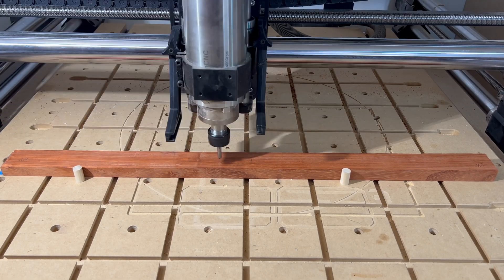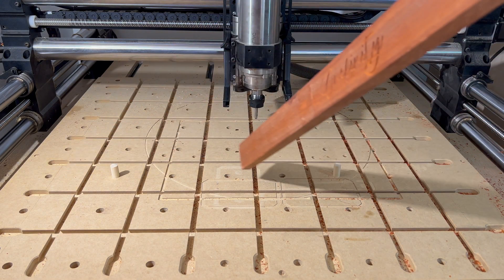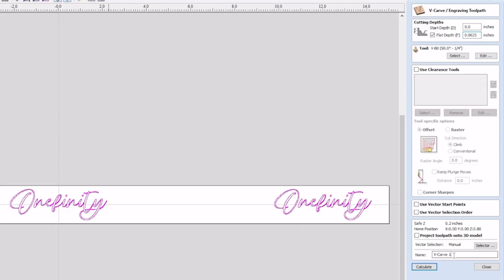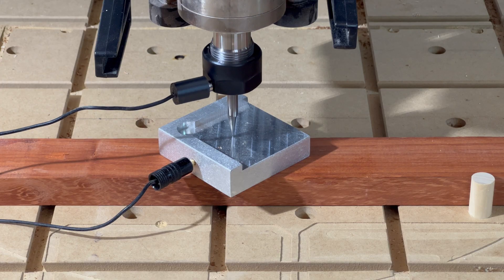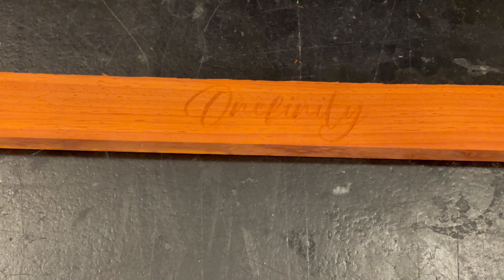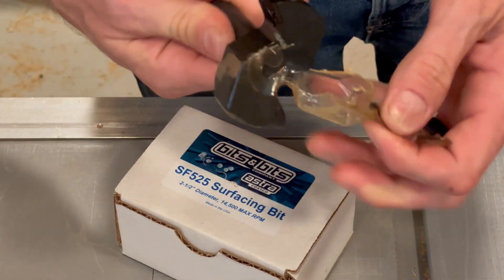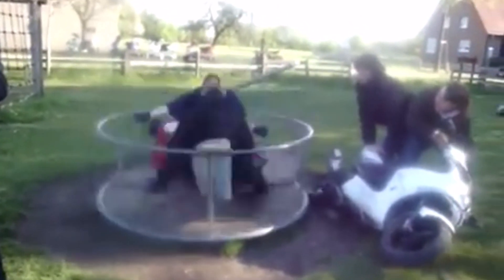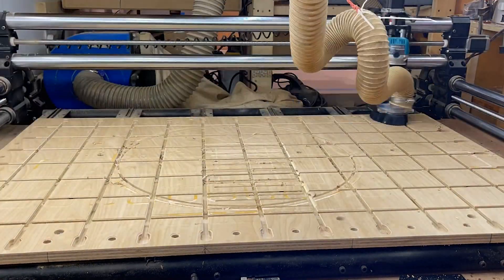EP 20 Onefinity CNC - How Important Is Flatness? (How to Vcarve with a V bit the right way)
Have you ever engraved a large project on your CNC and it just turned out... funky? If one part of the carve looks good and another part doesn't, the most likely problem is FLATNESS. But hey, if there's an easy fix, it's not much of a problem.

When using any type of engraving bit, like a v-bit or a tapered ball nose bit, the depth of cut will significantly affect the appearance of the engraving. To get the best results out of your engraving, flatness is paramount!

In this video, we'll run a simple test to demonstrate how the flatness of your wasteboard and your material can affect a carve. If you want better results out of your engraving projects, adding one simple step to the process can save you TONS of material, and your sanity.